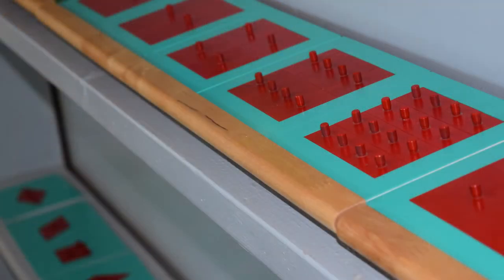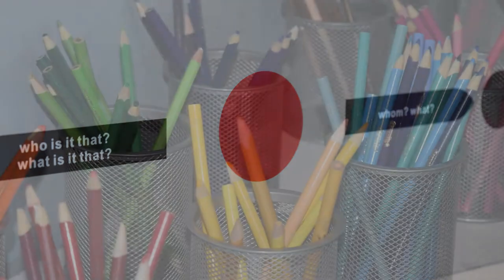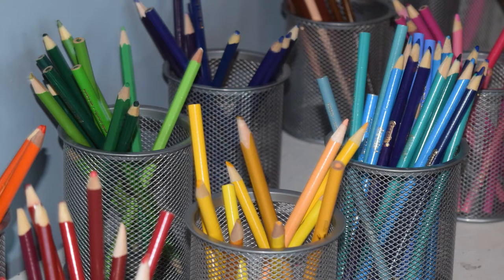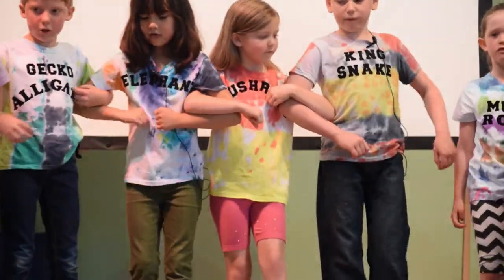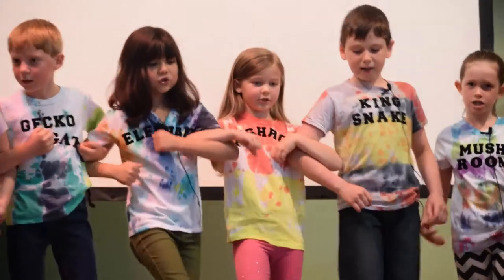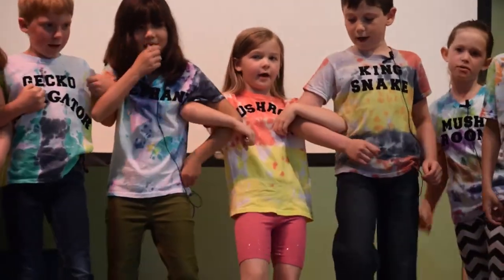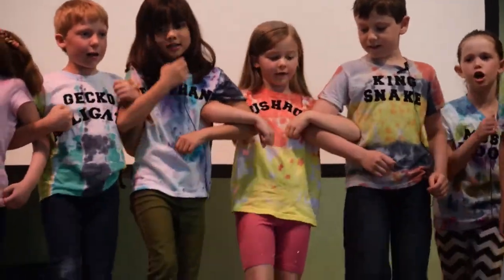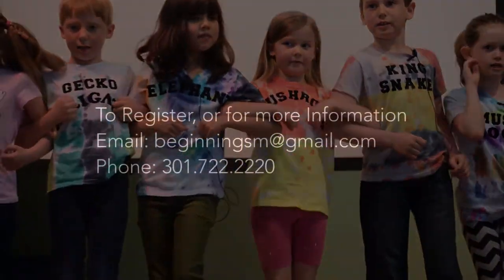Beginnings Montessori Lower Elementary Program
Beginnings Montessori is a Montessori School in Cumberland, Maryland, for Primary, Kindergarden, and Elementary aged children. This presentation talks specifically about The Lower Elementary Program.